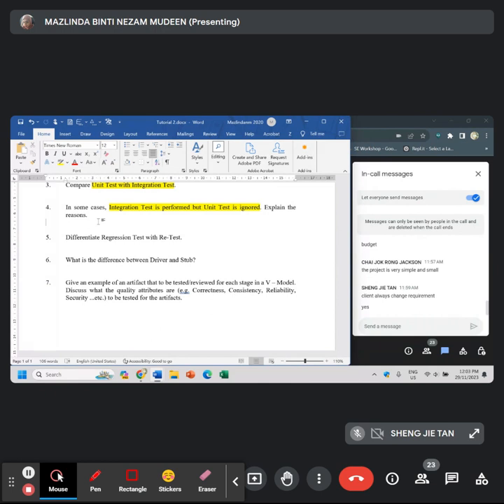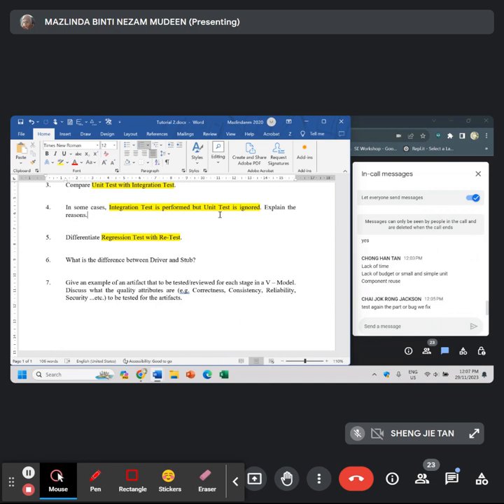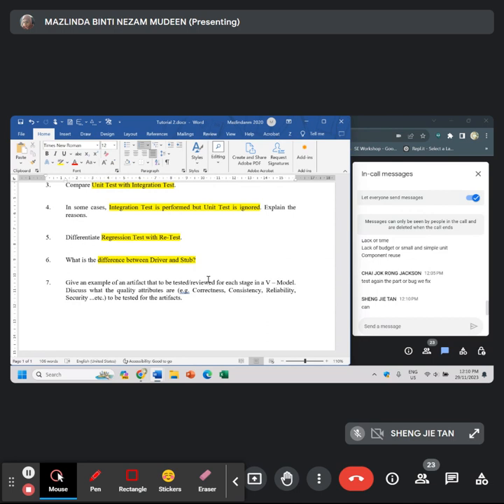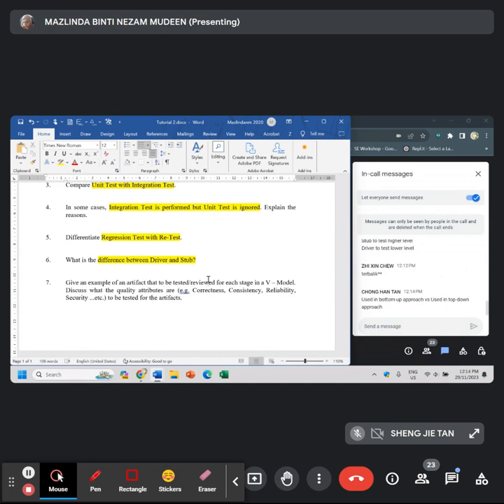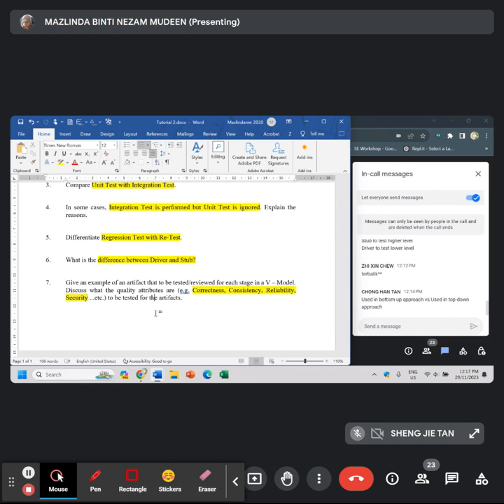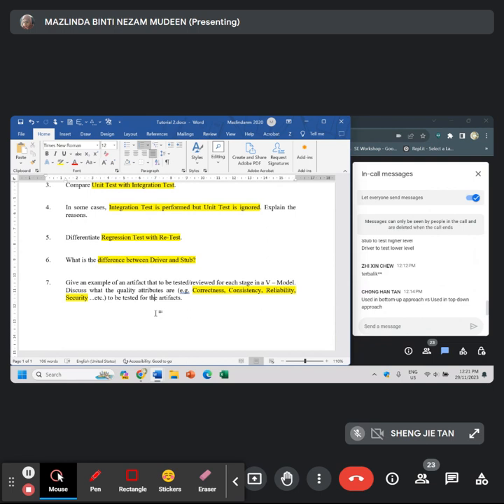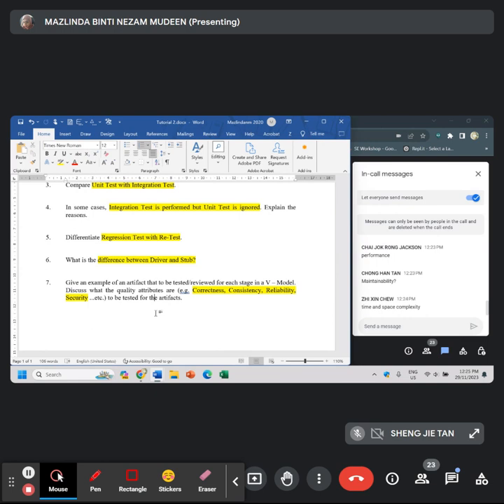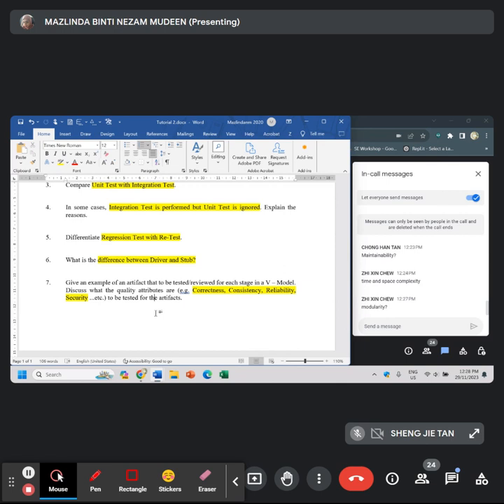SQAT Week02 Tutorial WED 03